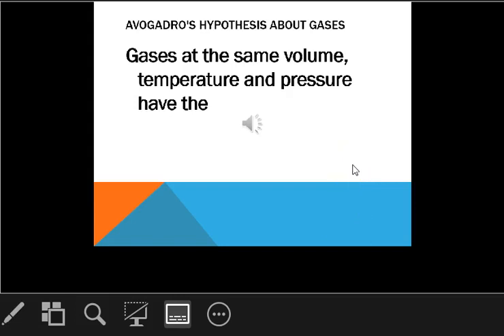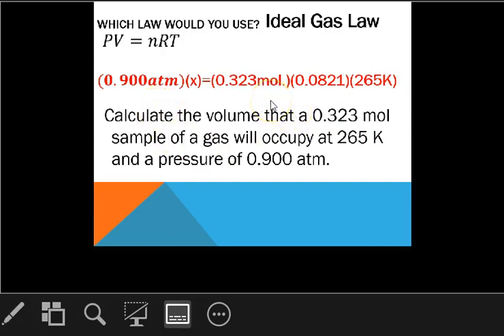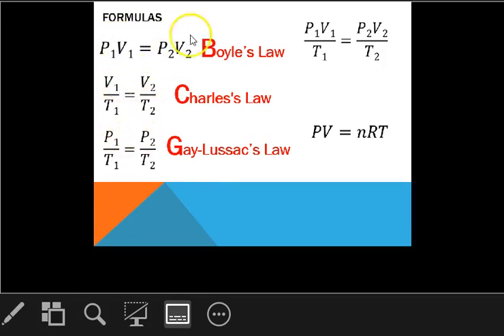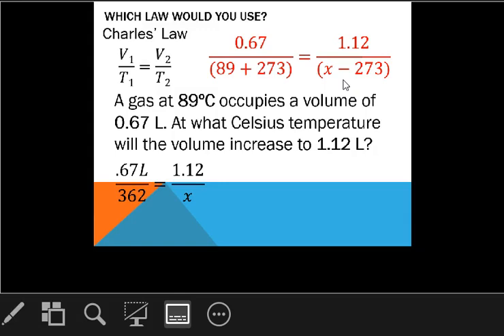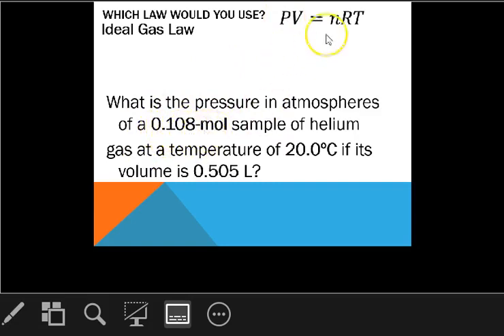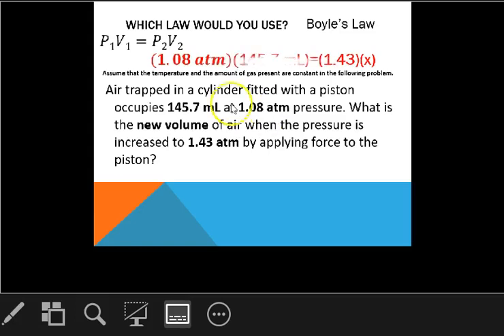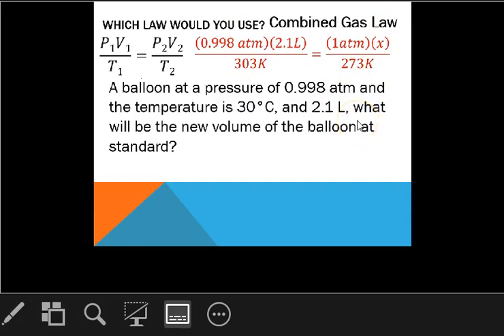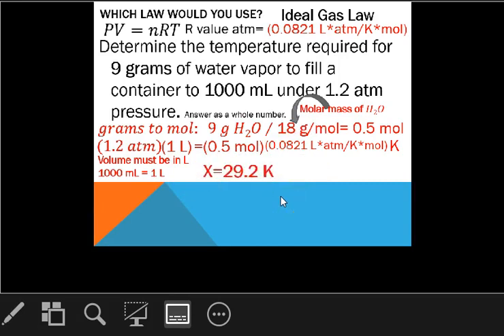Review Test 3D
Review of the problems for gas laws test